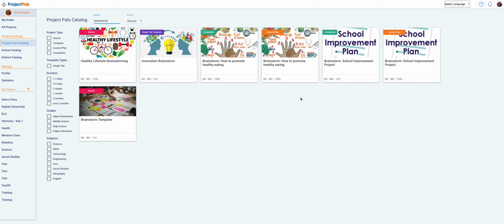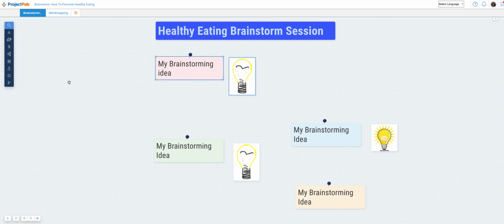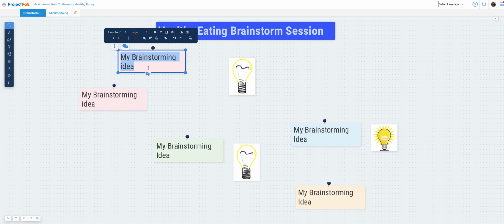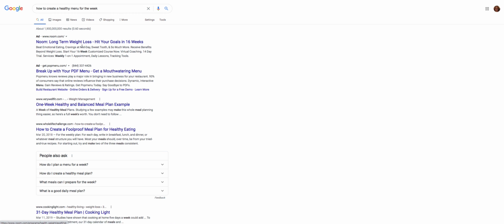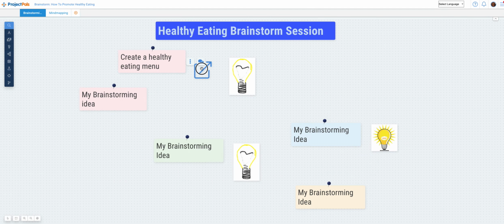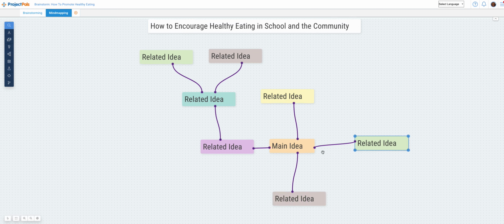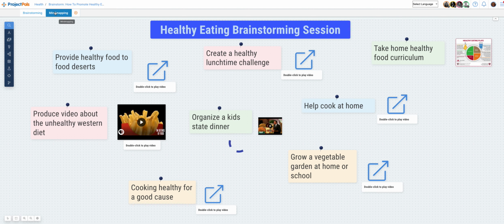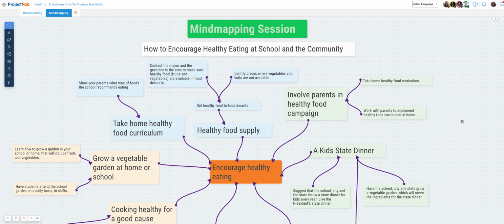Brainstorming Template Project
This video covers how to work on the brainstorming template project